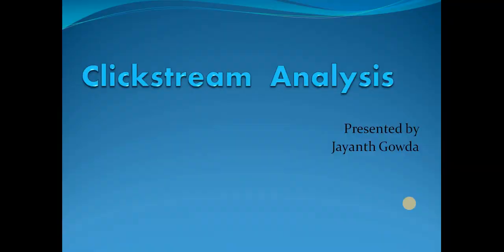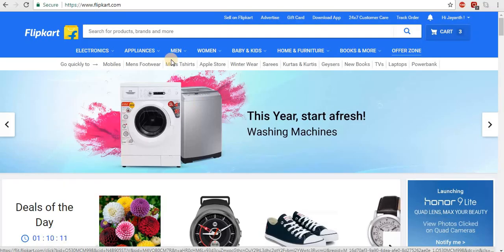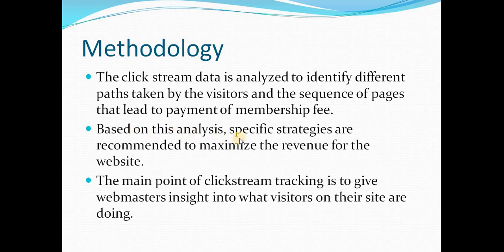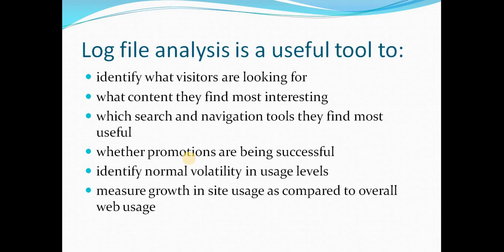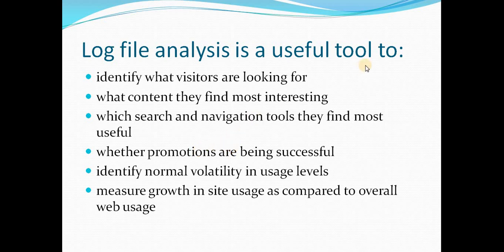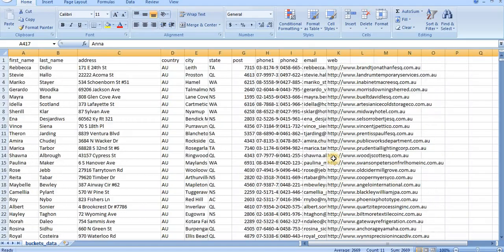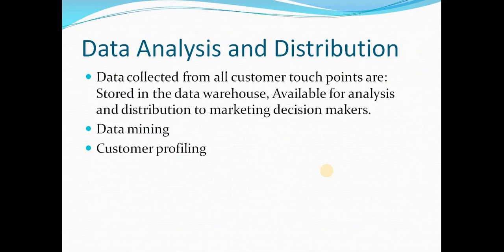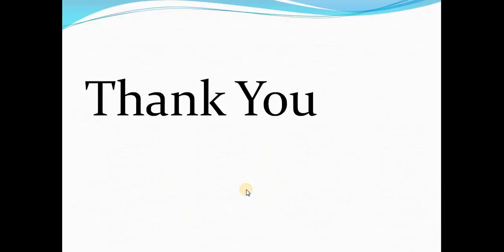Click Stream Data Analysis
This video about how clickstream data is gonna helpful in the e-commerce business